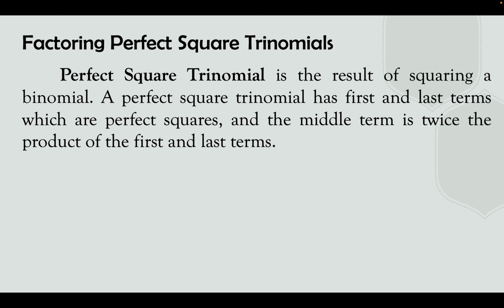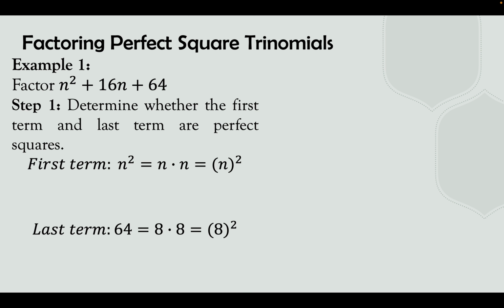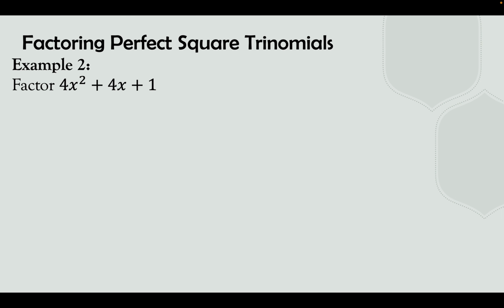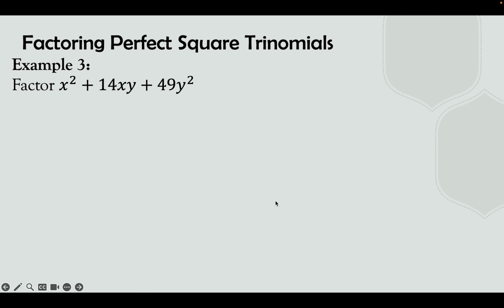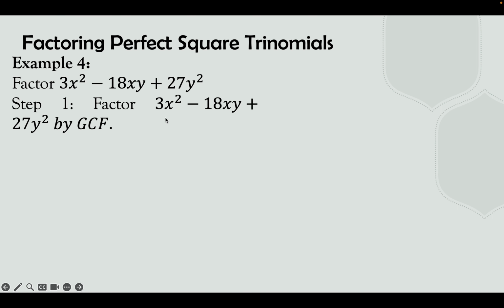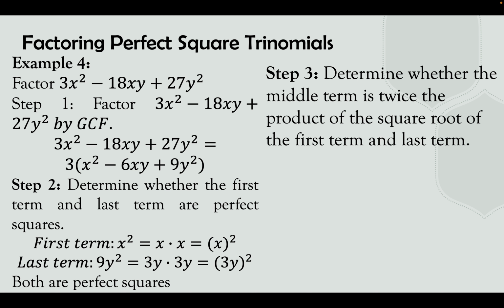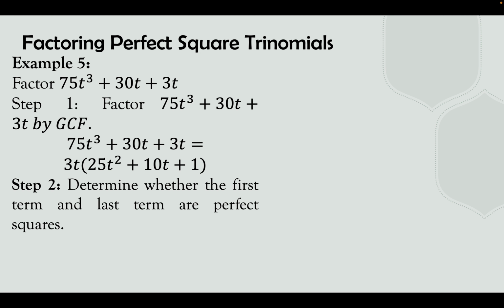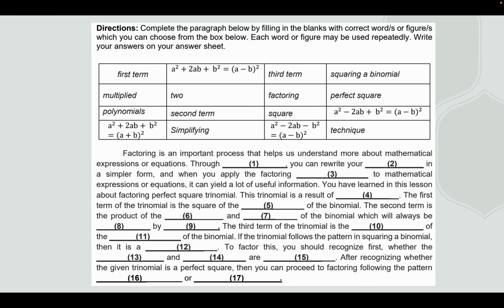Factoring Perfect Square Trinomials | Grade 8 Mathematics Quarter 1